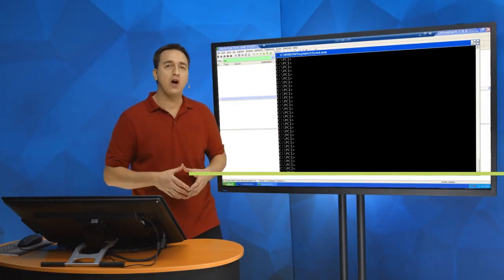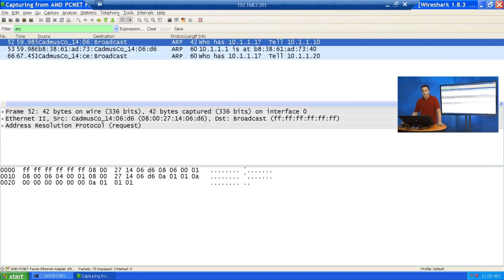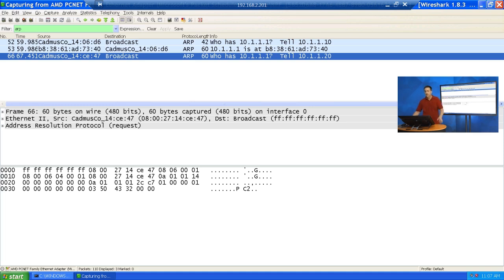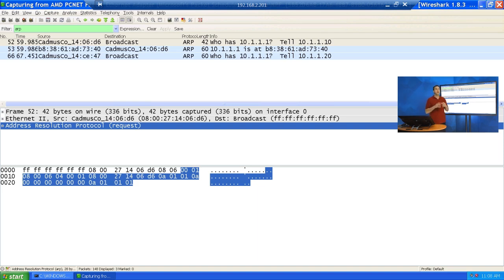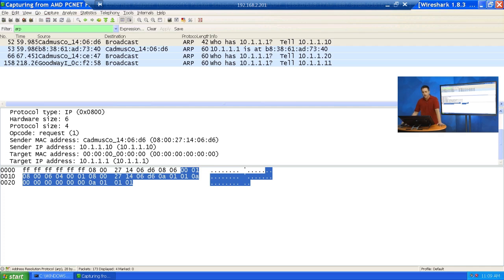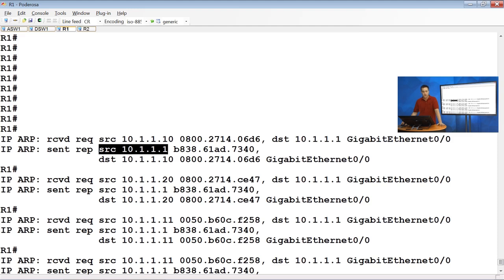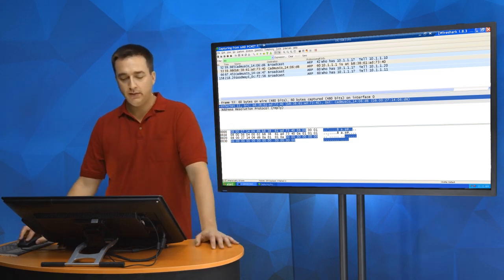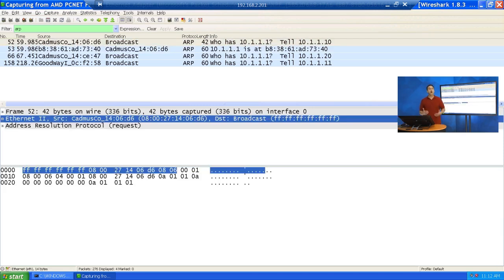ANALYZING THE ARP PROCESS CYBER FORENSIC INVESTIGATION TRAINING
Obtaining IP Route Information from the IP Routing Table
The ability to obtain IP route information from the routing table enables you to understand how network traffic is directed within a network. This lab teaches you how to view and interpret the routing table, which can uncover clues about how data is moving and potentially where an attack may have originated or moved within the network.Career and Salary
CCNA is the gold standard for foundational networking roles. It often serves as a stepping stone to higher-level credentials like the CCNP (Cisco Certified Network Professional). Professionals holding a CCNA typically step into roles such as Network Engineer, Network Administrator, or Systems Administrator. Salaries generally range from $65,000 to $85,000 depending on your location and prior experience. [1, 2, 3, 4, 5]

Most candidates combine self-study with hands-on practice.
• Study Resources: Utilizing official Cisco Press books, video courses (e.g., Jeremy's IT Lab, NetworkChuck), and dedicated exam preparation tools. [1, 2, 3, 4, 5]
• Hands-On Practice: Using Cisco Packet Tracer, a free network simulation tool provided by Cisco, to practice building and configuring virtual networks. [1, 2, 3, 4, 5]
• Official Information: Check out the Cisco CCNA Overview to review the exact exam topics and find certified training academie